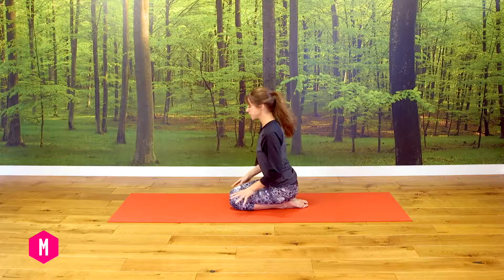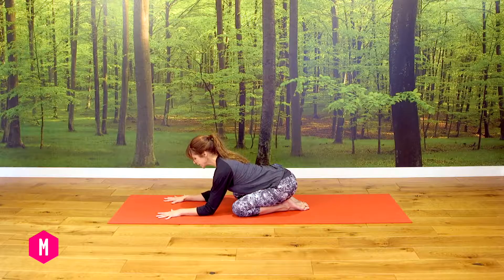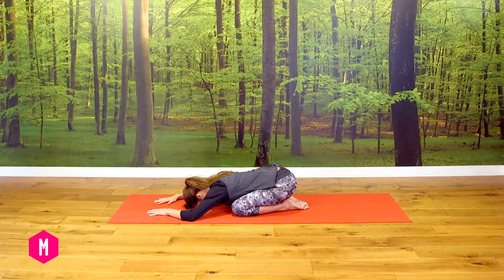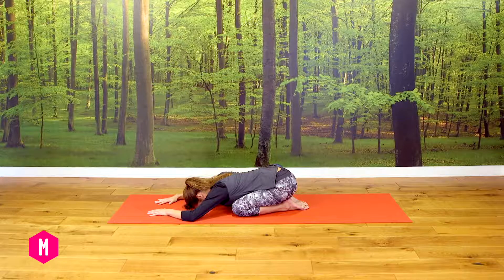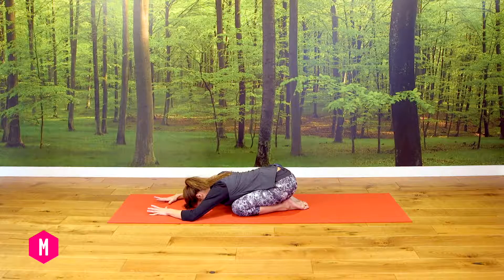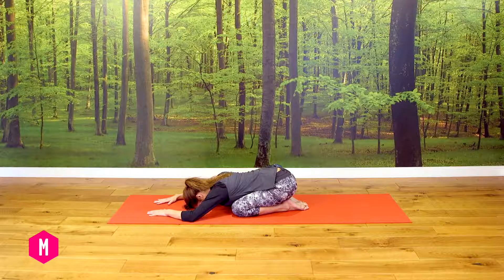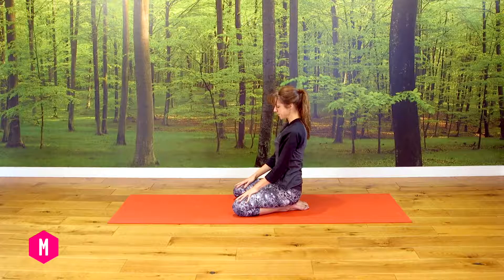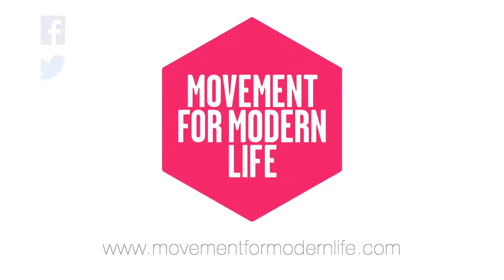Go Slow Floor Flow | Jean Hall | Online Yoga | Movement for Modern Life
Beautiful slow sequence, all based on the floor so you can release bodily tension into gravity. Take your time, resist the temptation to speed up and enjoy this rejuvenating flow which is perfect for any time when you need to look after yourself and restore peace and serenity in your life.